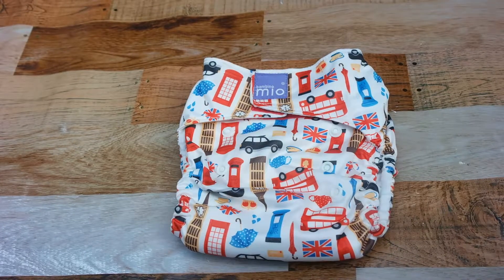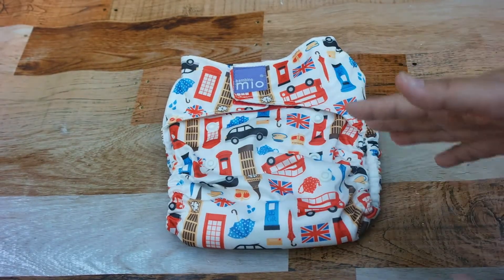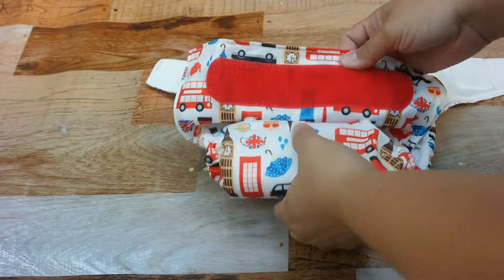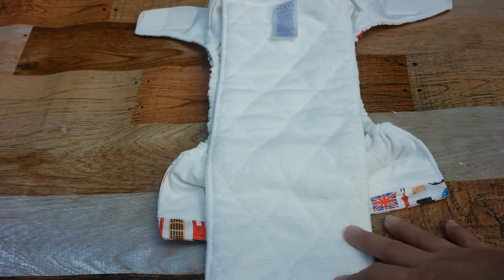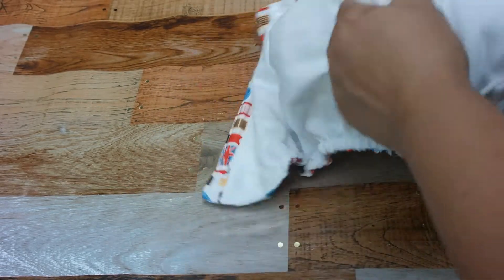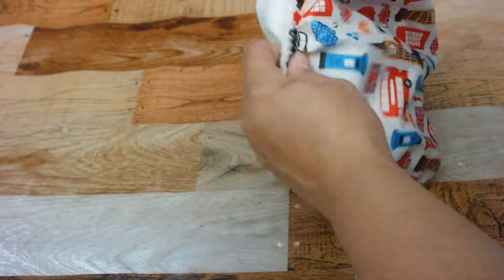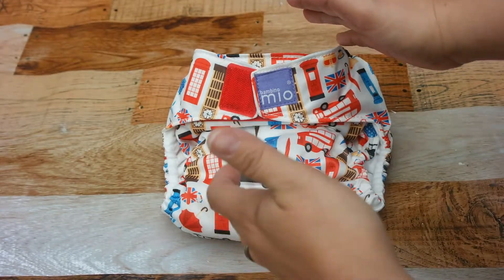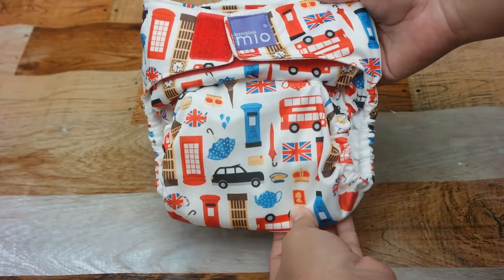bambino mio miosolo AIO Cloth diaper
Find out some great features of the bambino mio miosolo AIO Cloth diaper